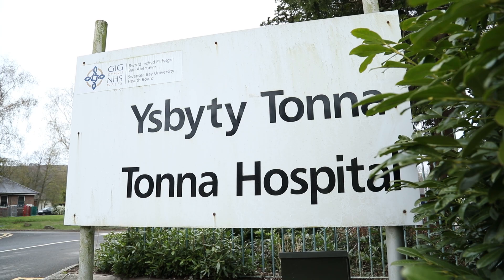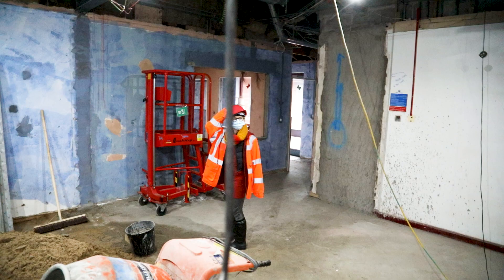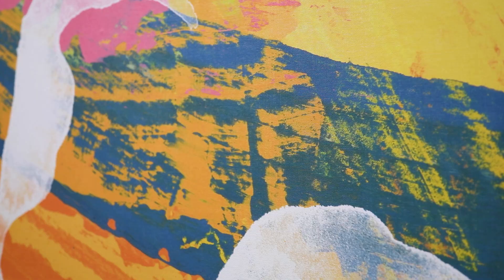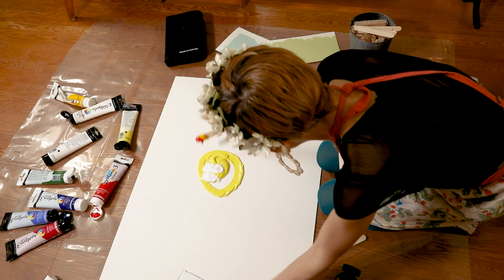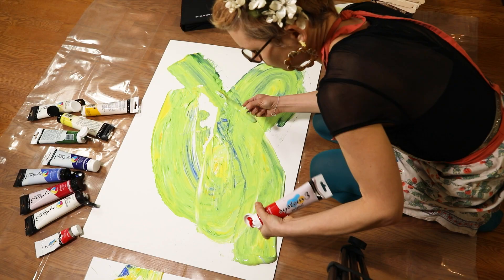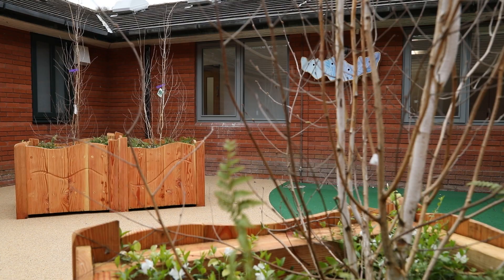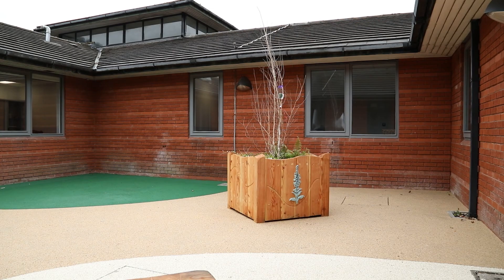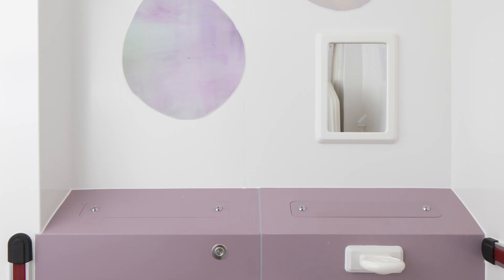Kerry Lemon Artist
A short video with Brighton based artist Kerry Lemon. Kerry talks about her work for the Mother and Baby unit at Tonna Hospital, South Wales. See more @kerrylemonart